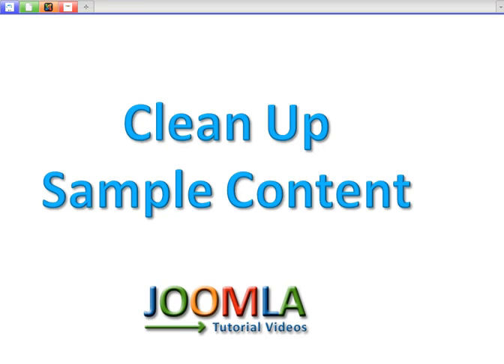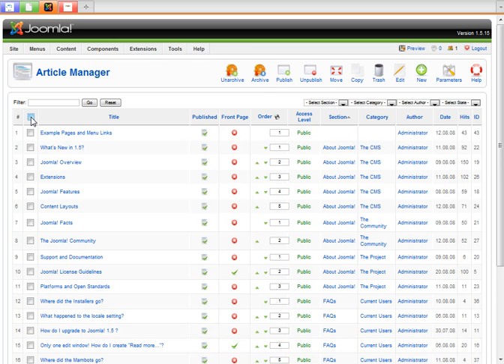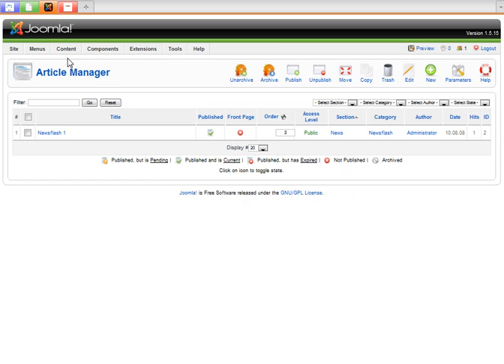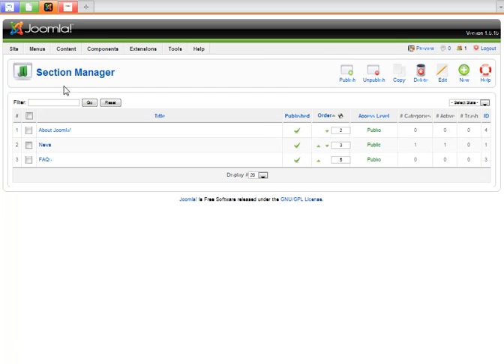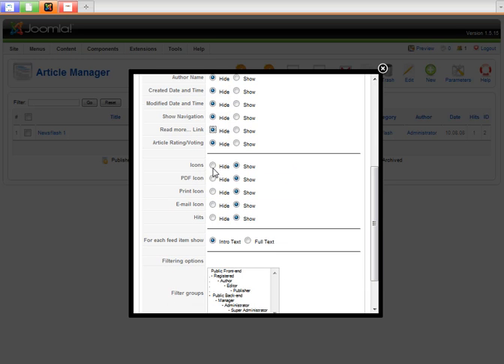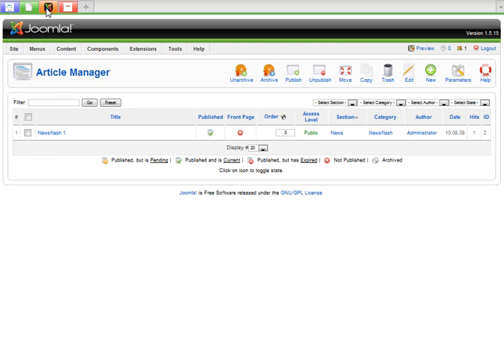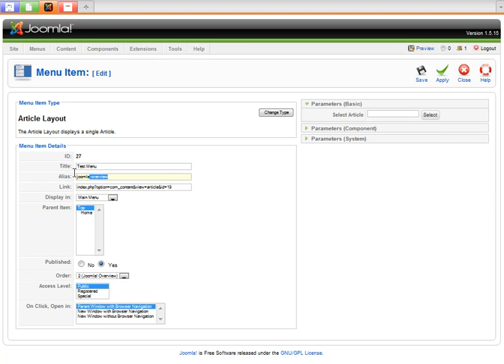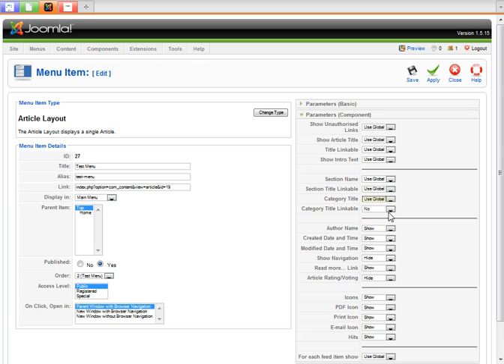Clean-Up-Joomla-Sample-Content.mp4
How to Clean up all the sample content that comes default with a new Joomla Installation